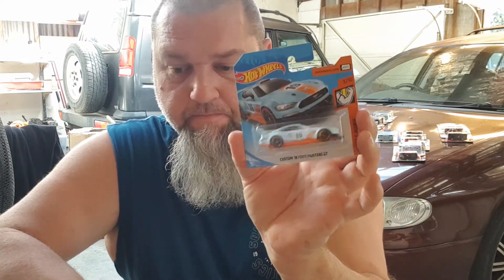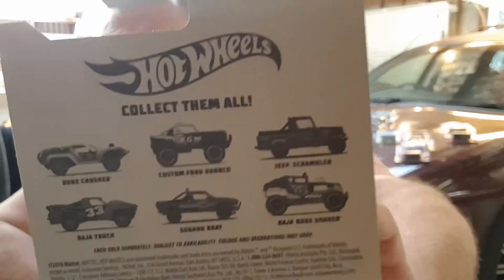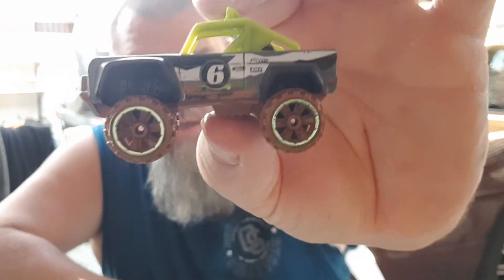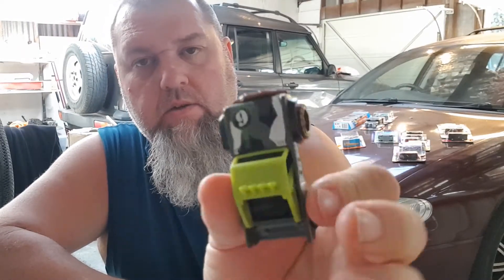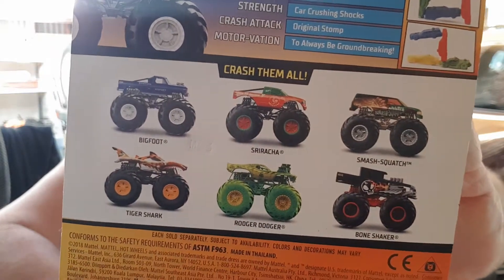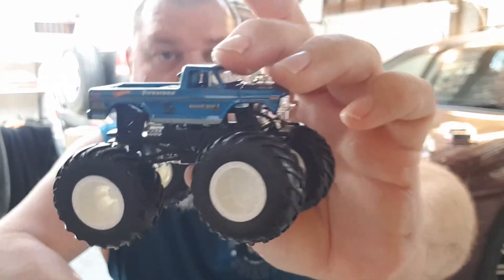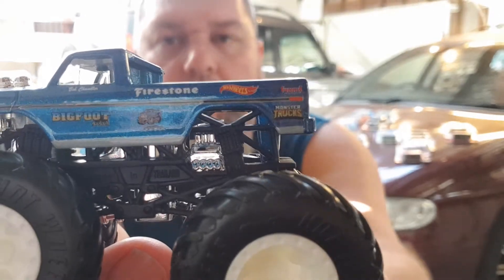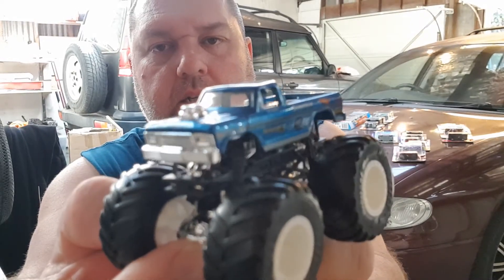Having a look at gulf mustang and big foot